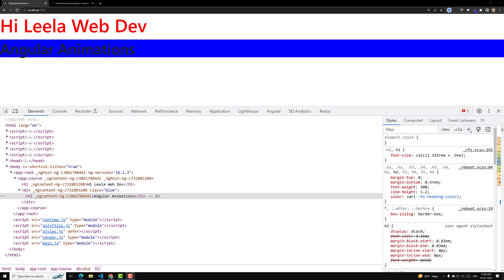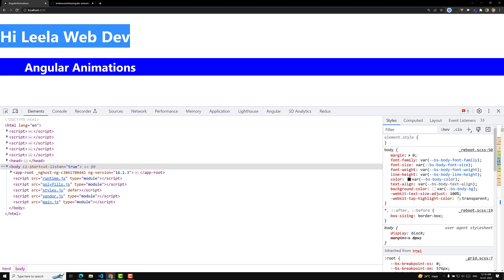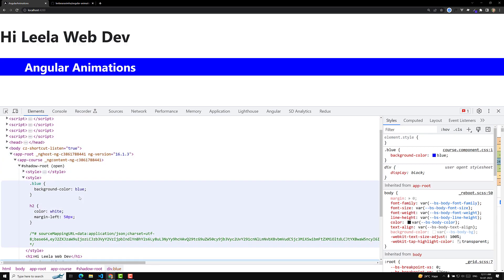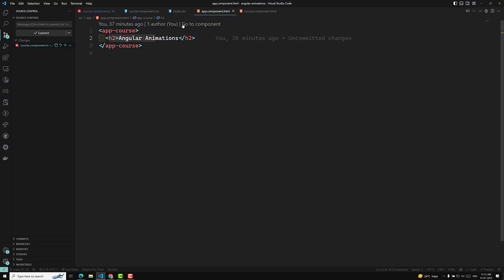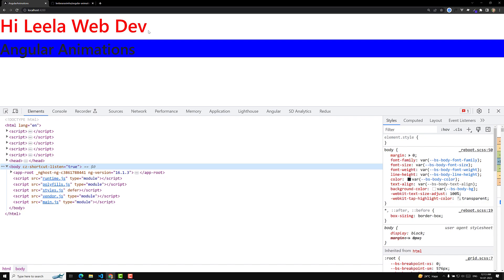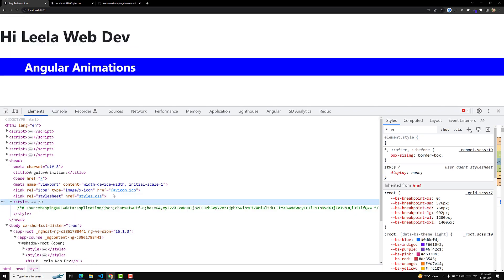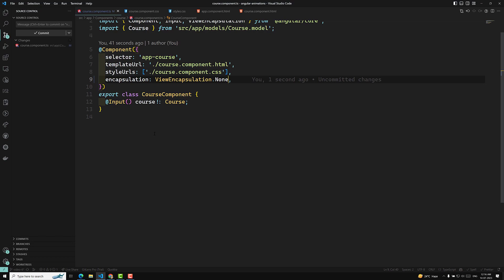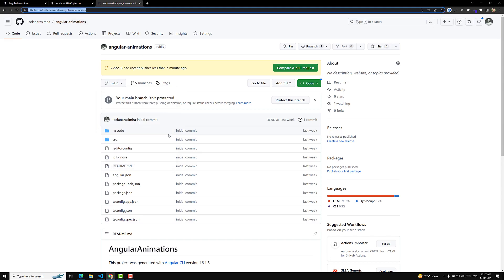7. Native Shadow DOM vs Emulated Shadow DOM and its difference in Angular Application - Angular16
In this video we will see about the Native Shadow DOM vs Emulated Shadow DOM and its difference in Angular Application - Angular16